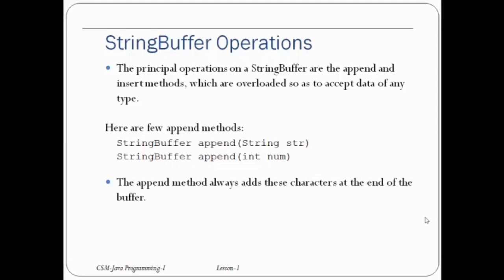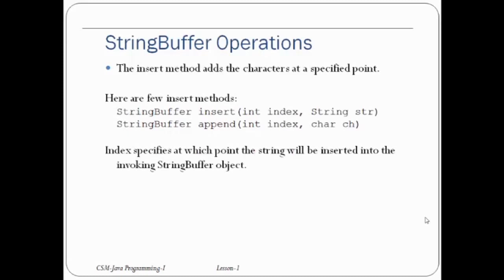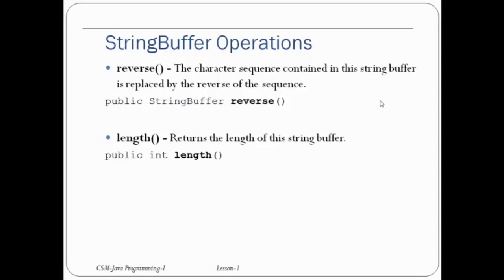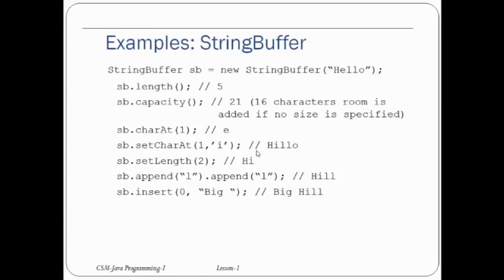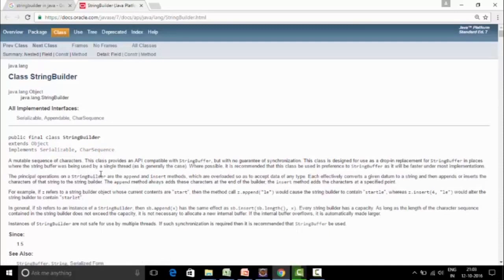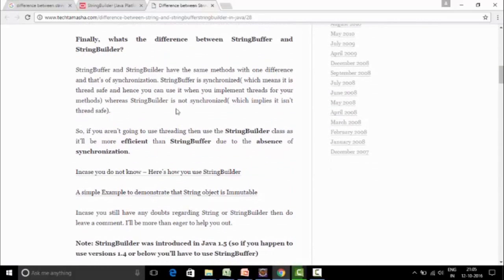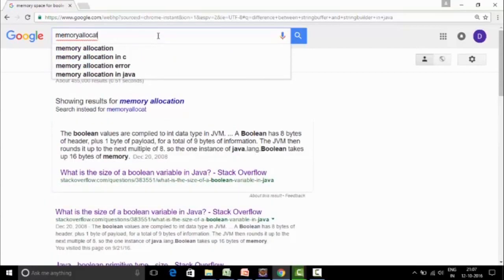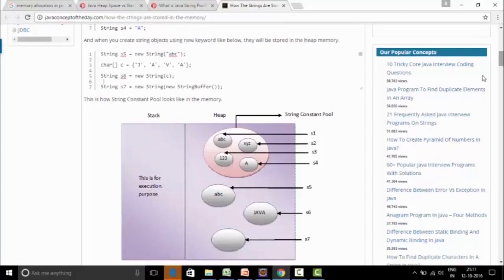Core Java | Strings in Java | String buffer | String Builder - Part 51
Topics          Timeline
String Buffer                                                          (00:00:37 - 00:01:25).

String Buffer Operation                                       (00:01:27 - 00:07:24).

String Buffer Examples                                       (00:07:25 - 00:08:54).

String Builder                                                        (00:09:09 -  00:10:11 ).

Difference Between String Buffer And String Builder Class (00:10:12 - 00:15:17).